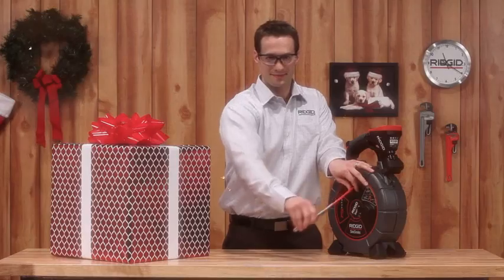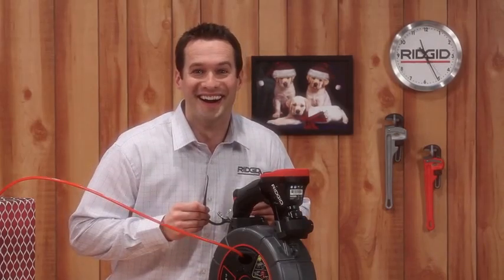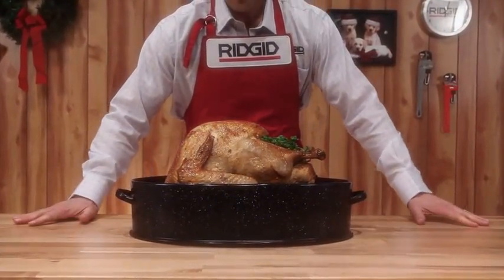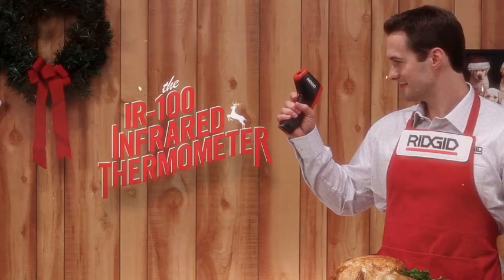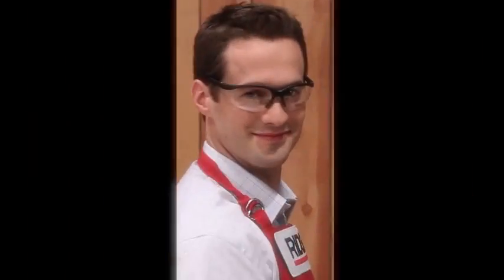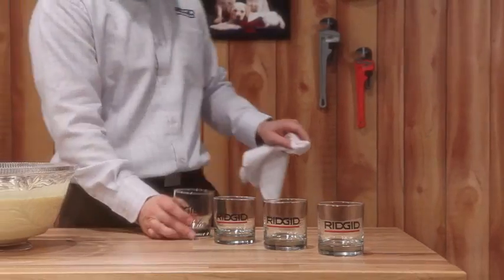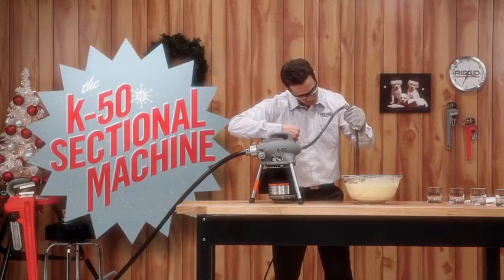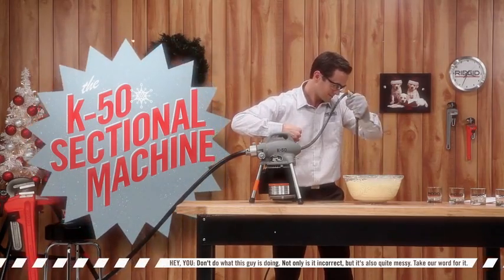RIDGID Presents: Handy Tools for the Holidays